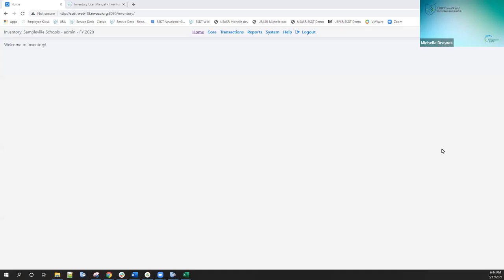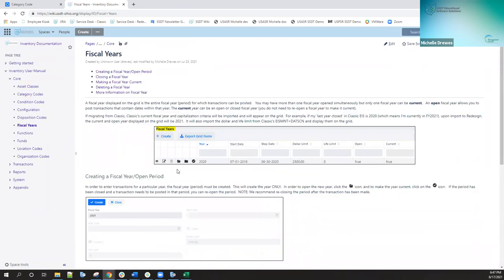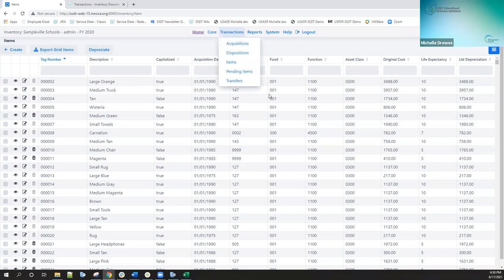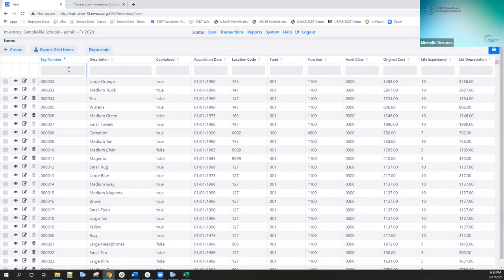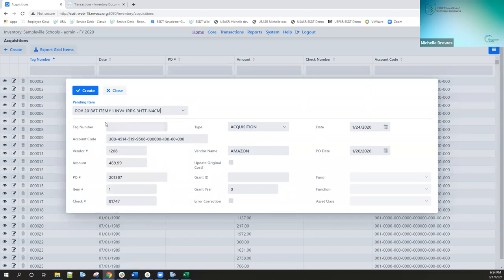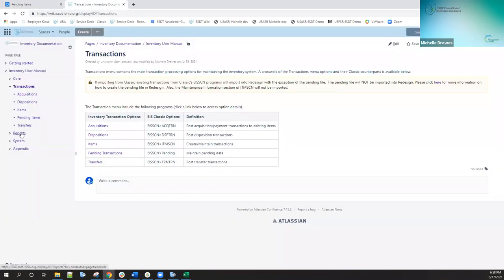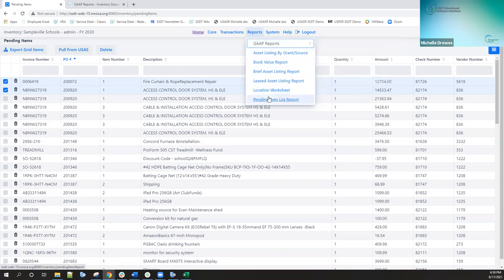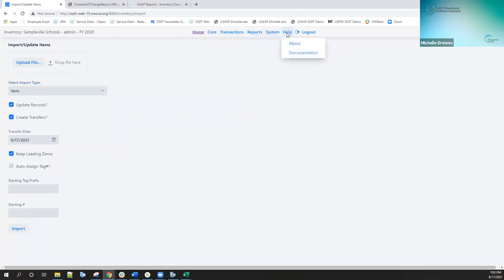Redesign Inventory Demo